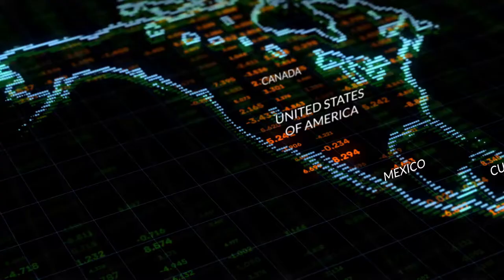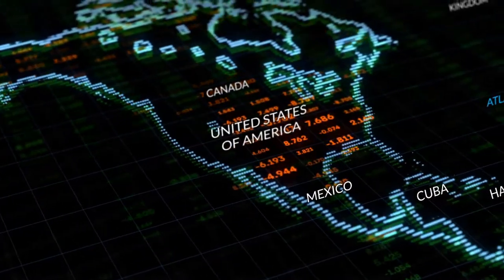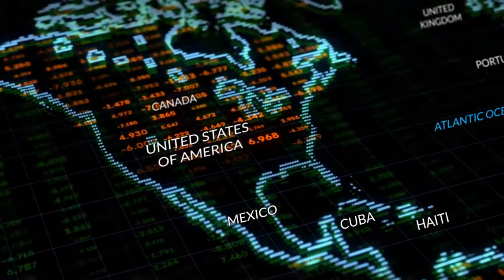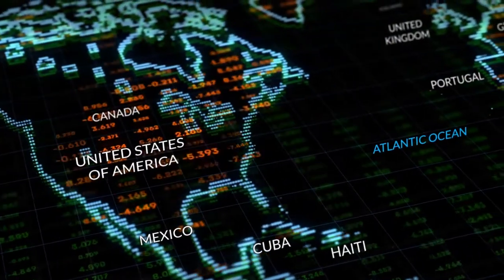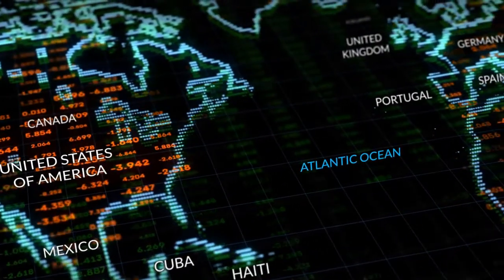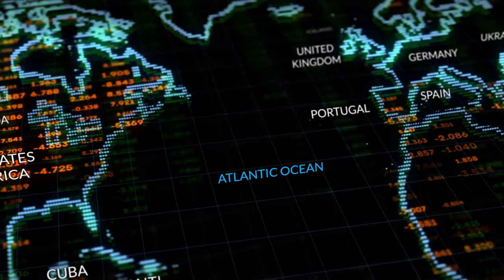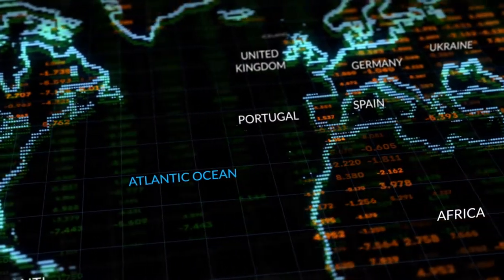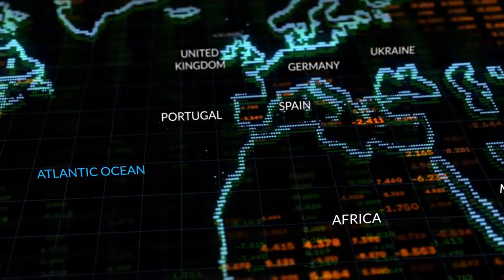What Is a ROM Image?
A read-only memory (ROM) image is a file consisting of the data from a ROM chip. It usually contains the data from firmware, an arcade board, or a video game. Used in embedded systems, ROM images can also be used for testing prior to permanent writing to a ROM chip. Actual ROM chip hardware has been replaced in the majority of cases by hard drives, flash memory chips, tapes, and optical drive -based media, such as compact disc read only memory (CD-ROM) and digital versatile disc read only memory (DVD -ROM). The term ROM image is most commonly used to describe any software image — optical or chip-based — that is used during the process of hardware emulation.